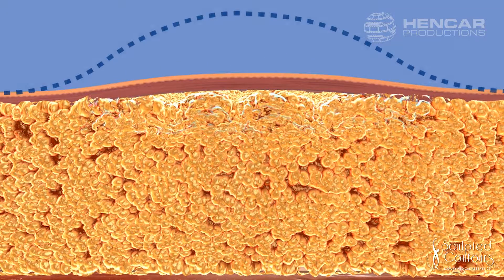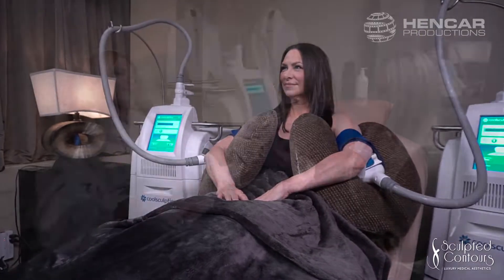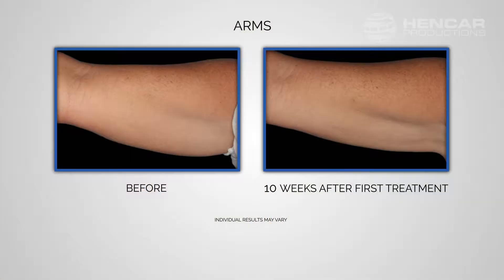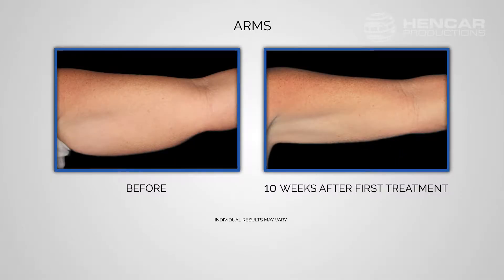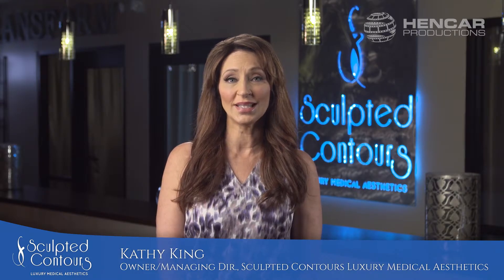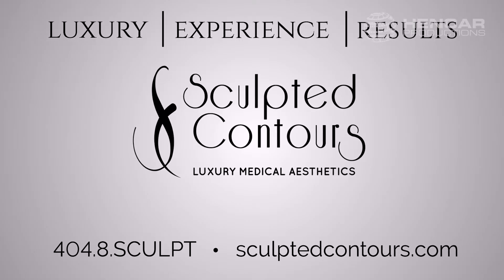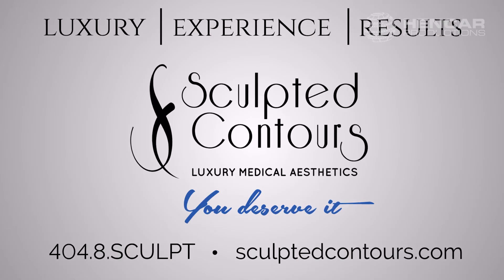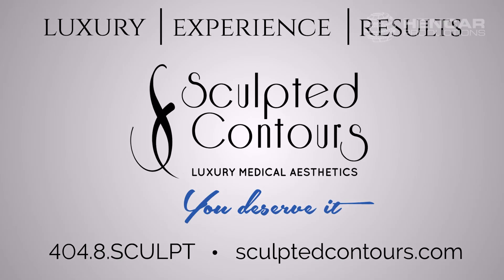Sculpted Contours - ARMS